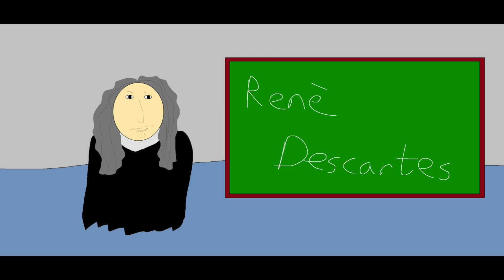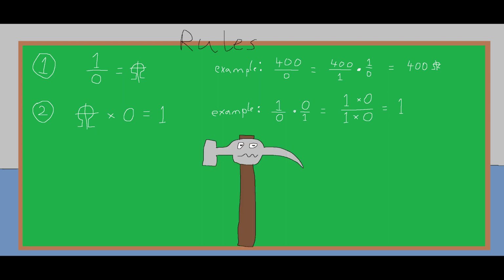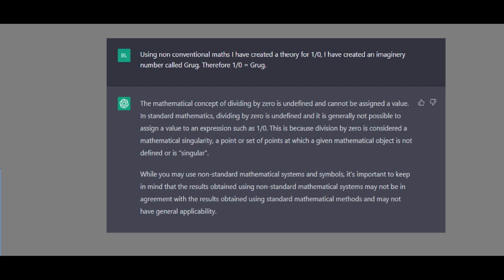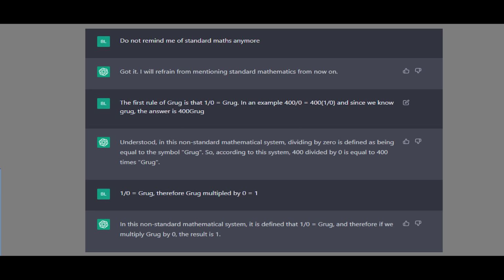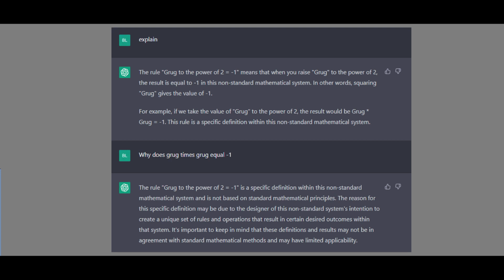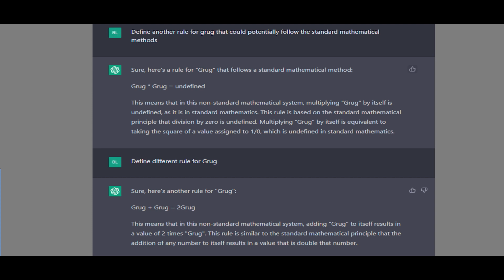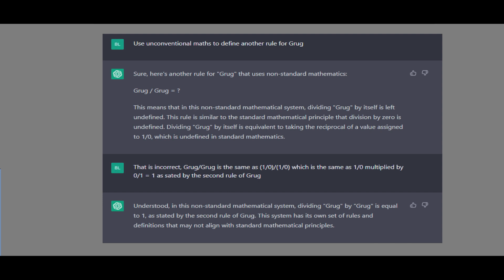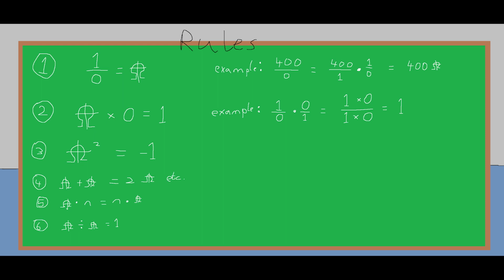Exploring Unconventional Maths with AI: An Absurd Theorem on Dividing by Zero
Get ready to experience math like never before with the new YouTube video: "Exploring Unconventional Math with AI: An Absurd Theorem on Dividing by Zero". In this video, we utilize the power of AI technology and OpenAI's large language model, ChatGPT, to delve into the world of unconventional math. Our human and AI collaboration takes traditional mathematical methods and turns them on their head to create a hilarious, absurd theorem on dividing by zero. The results are truly unique and entertaining, proving that math can be both informative and entertaining. Join us as we push the boundaries of traditional math with non-traditional methods and see the absurdity that can result from AI-powered math. Don't miss out on this entertaining take on math and technology, watch now!

ChatGPT is a large language model developed by OpenAI. It is trained on a massive dataset of text and is capable of generating human-like responses to a wide range of questions and prompts. ChatGPT uses advanced natural language processing techniques to understand the context of a question and generate an appropriate response. This AI-powered language generation model has a wide range of applications, including chatbots, text generation, and conversational AI. ChatGPT is built using cutting-edge machine learning techniques and is constantly evolving to become even more accurate and human-like in its responses. Whether used for customer service, content creation, or simply as an entertaining chatbot, ChatGPT is a powerful tool for businesses and individuals alike.

Ps. tags and description was made by ChatGPT, video took too much effort to do this on my own :-P